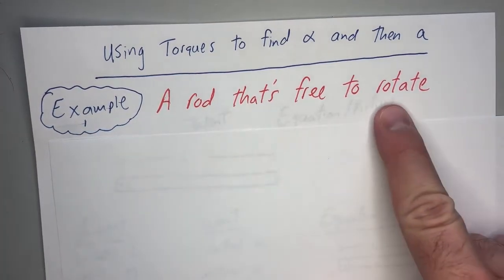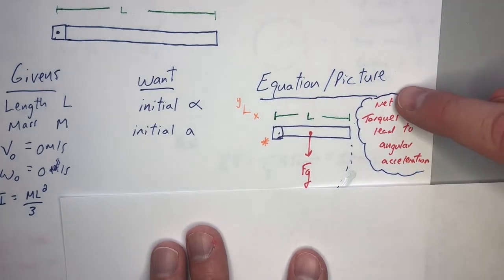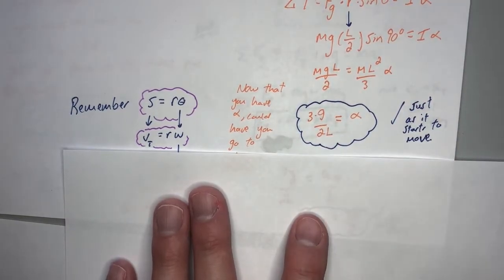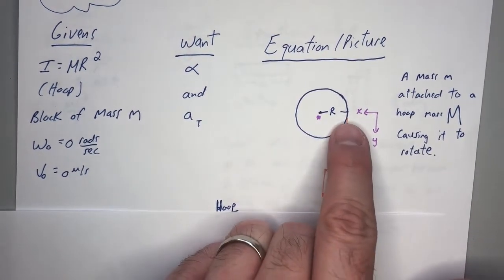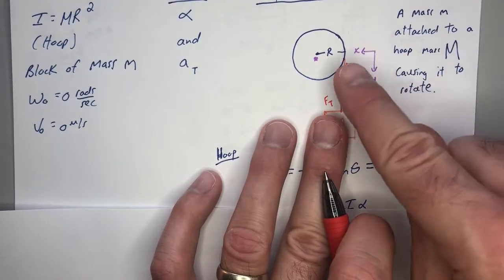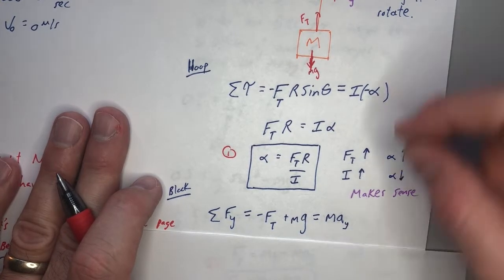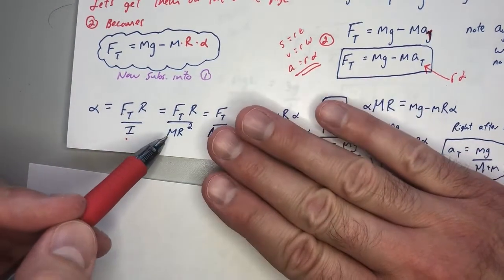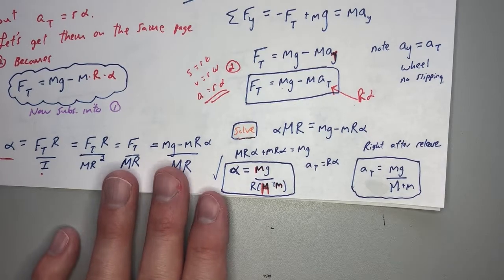Forces and Torque Rotational Example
This Video Explores how to Sum Forces and Torque to solve for Initial Angular Acceleration and Translational Acceleration of a rod (beam) with a point of rotation at the left end point.